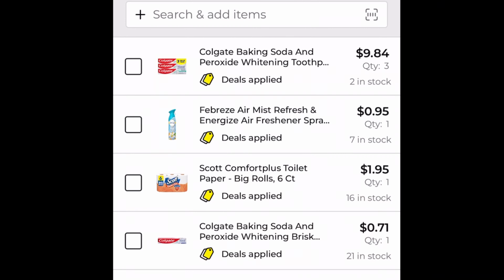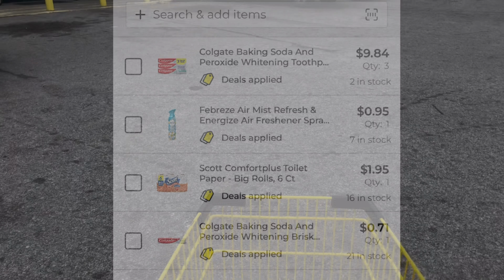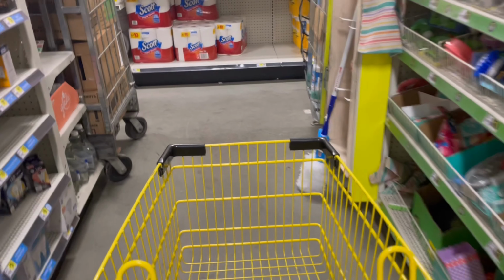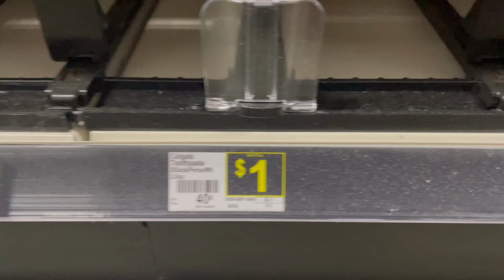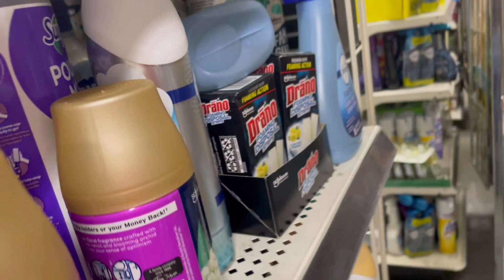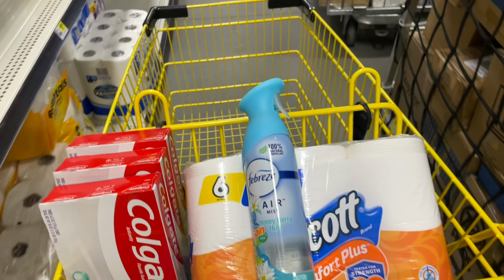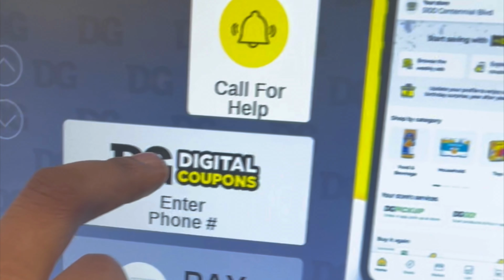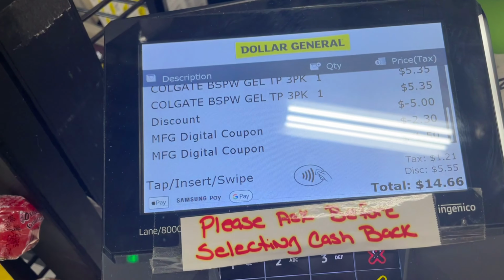2/18/2024: Dollar General Couponing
Dollar General Couponing

$14.66 for this Haul … should have been $1 less but you may have to get the cashier to manually add your $1 Scott Coupon if it doesn’t post to your order (making your Scott Tissue $1.95). It shows $1.95 in the app.

‼️1- Single Can Febreze ($3.25) is $0.95 with your in app coupon.

‼️Buy $15 or more Colgate products and get $5 off + your $1.50 Colgate Coupon